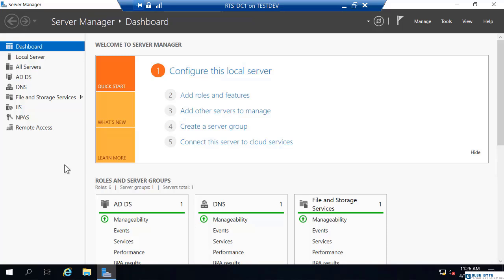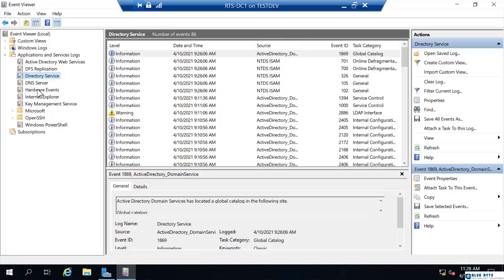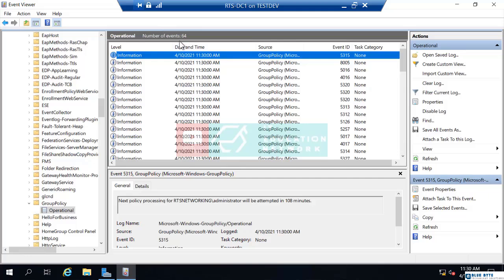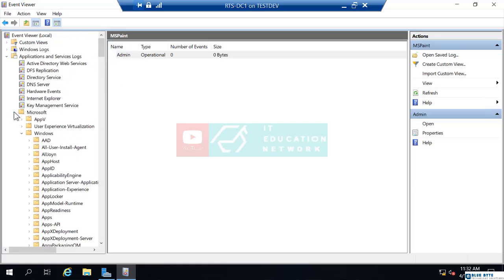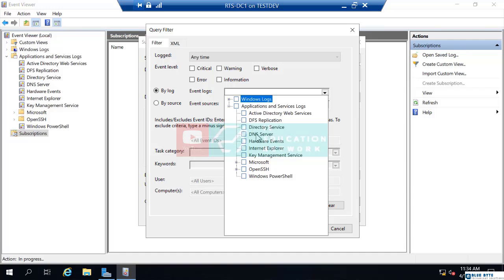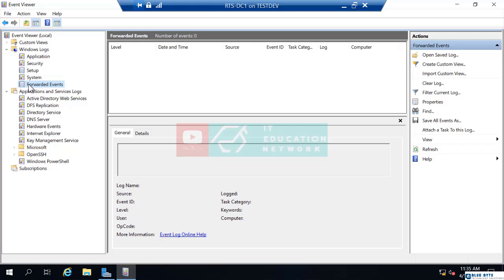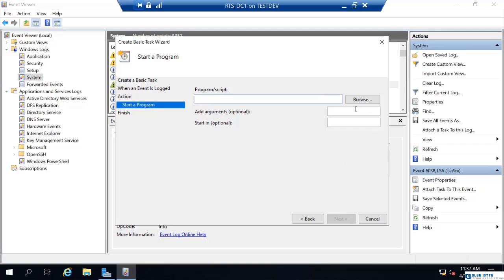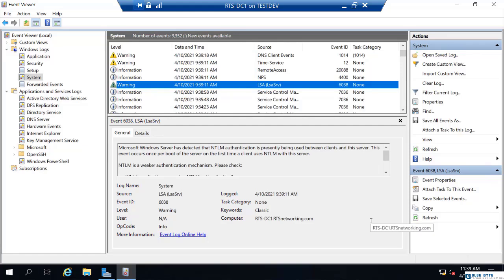Windows Server 2019 Administration - 207 - Event Viewer (Part 2)